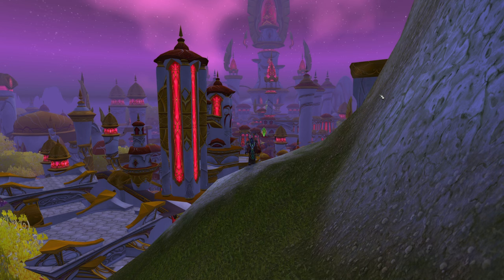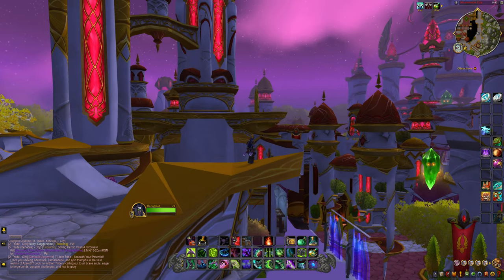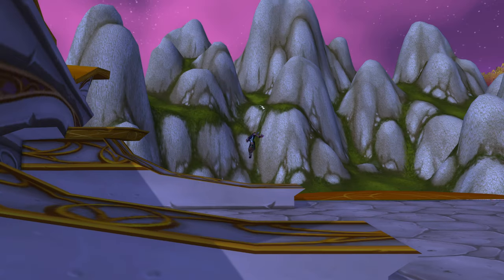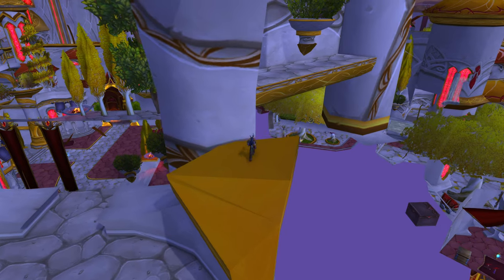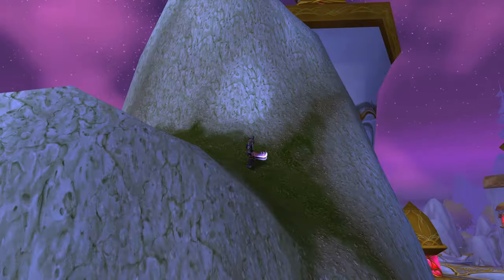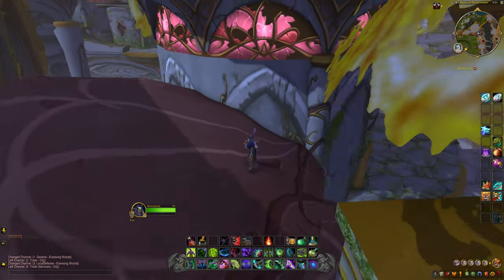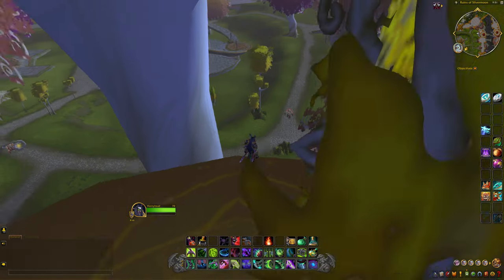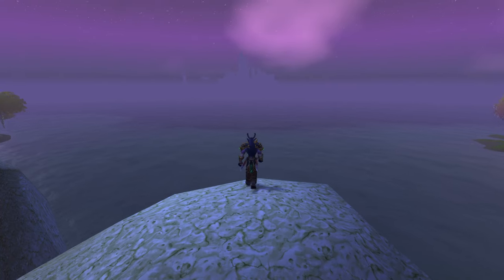World Of Warcraft: Exploring The GLITCHED City Of Silvermoon!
Explore the glitched city of Silvermoon in World of Warcraft with Nathan! Join us as we venture into the out-of-bounds areas and rooftops of this Blood Elf capital. Get ready for a unique adventure filled with surprises and hidden secrets.